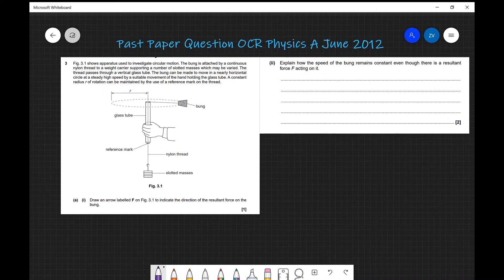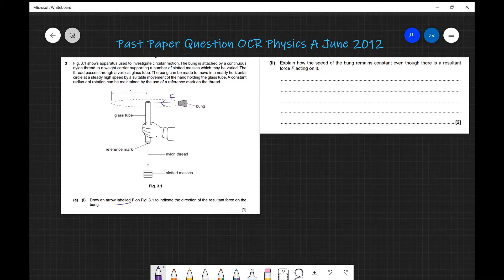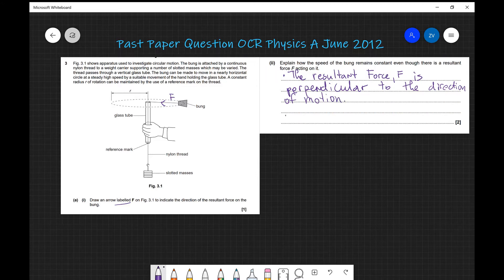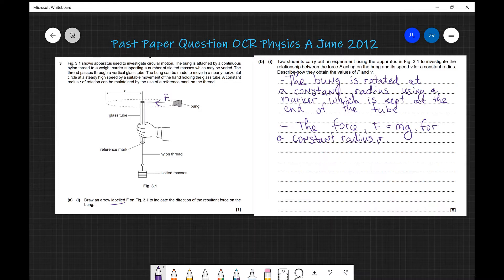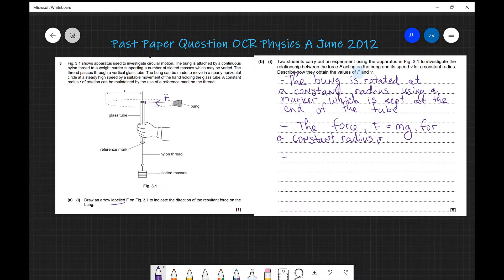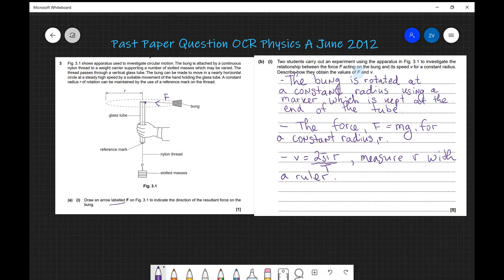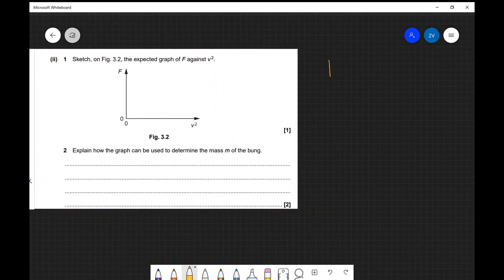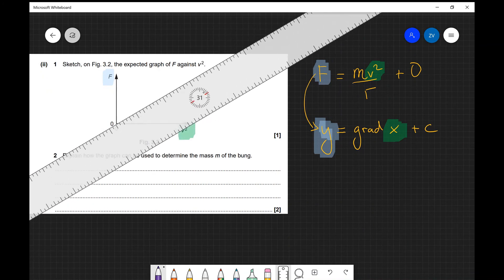A Level Physics: Circular Motion experiment Question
Standard experiment on circular motion.
Past Paper Question from OCR Physics A June 2012